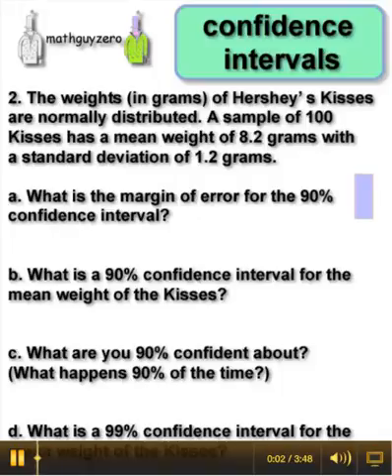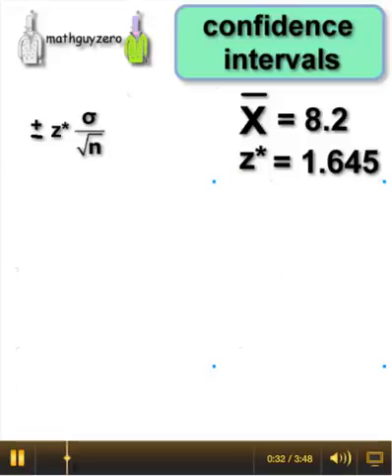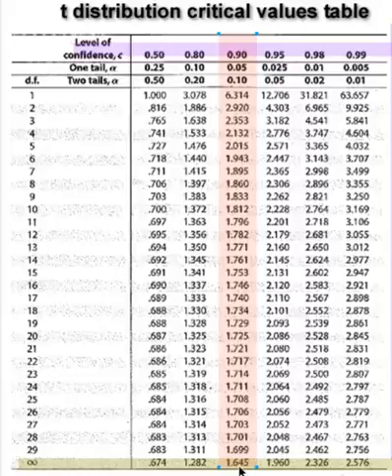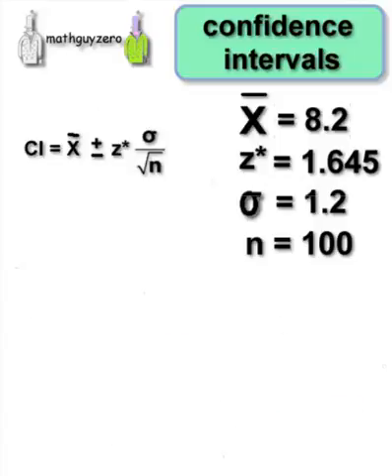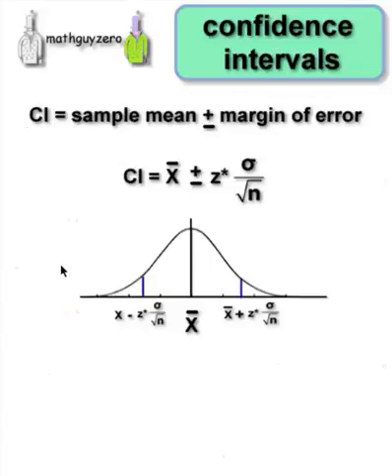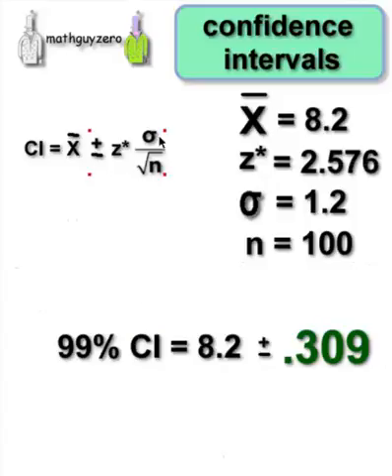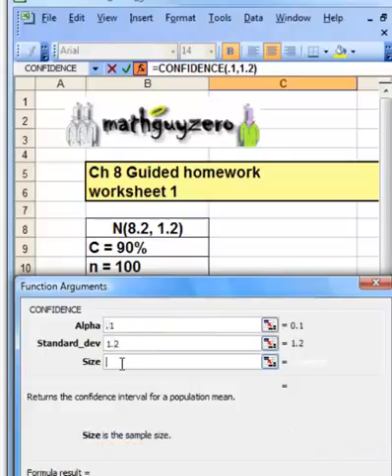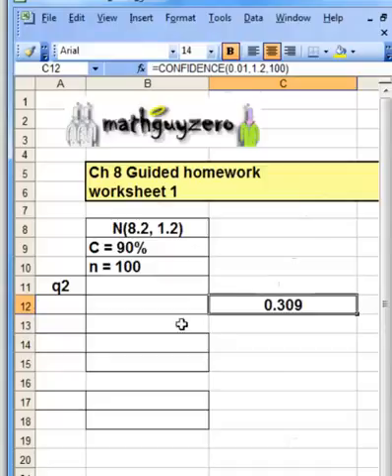confidence interval prob 02